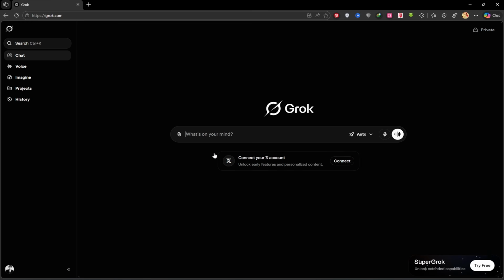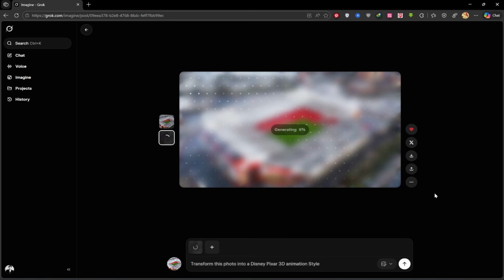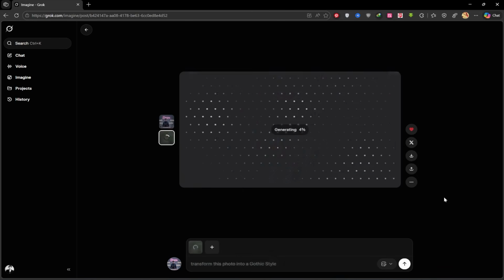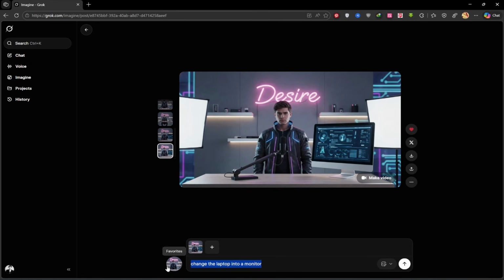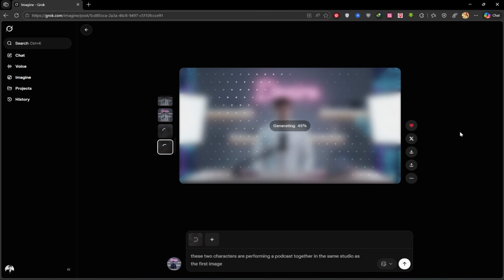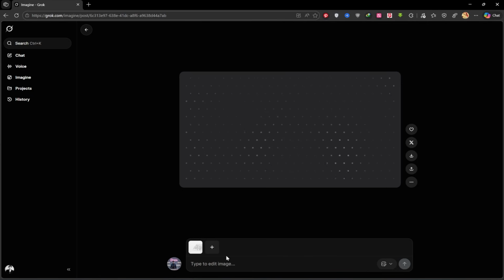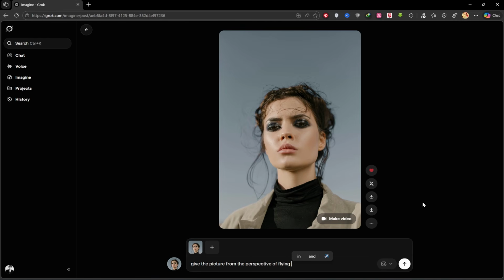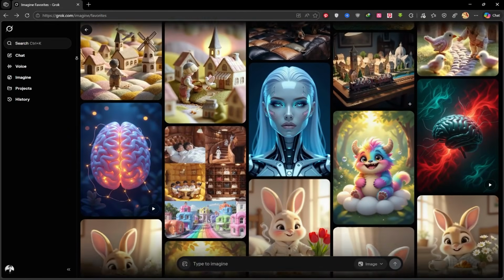Grok 4.20 AI Image Editor: The Most Powerful FREE AI Image Editor You Need to Try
🚀 Master Grok 4.20 AI: The Ultimate AI Image Editor & Video Generator Guide
Stop wasting hours on complex photo editing software! Grok 4.20 Beta is here to revolutionize how you create. From transforming stadiums into Disney Pixar animations to turning a simple bicycle into a sci-fi flying machine—this xAI tool does it all with simple prompts. In this Desire AI tutorial, we dive deep into the hidden features of Grok's image editor, showing you how to manipulate reality, change camera perspectives, and even generate cinematic AI videos. If you're looking for the best free AI image editor in 2025, you've found it.
In this video, we explore the latest update of Grok 4.20. We’ll show you step-by-step how to use the "Imagine" feature to edit images with AI, perform style transfers (Gothic, Pixar, Sci-Fi), and use the revolutionary image-to-video function. Whether you are a prompt engineer or a beginner, these AI tools will elevate your content creation game.
Timeline
0:00 - How to access Grok 4.20 AI and xAI Dashboard
0:31 - Grok 4.20 Beta features and AI Agent explained
1:06 - How to use Grok Imagine for AI Image Editing
1:23 - Real-to-Animation: Turning Manchester United stadium into Pixar style
1:37 - Advanced Prompt Engineering for Disney 3D style
2:23 - Transforming portraits into Gothic Style with Grok AI
2:54 - Using AI to change objects: Laptop to Monitor tutorial
3:13 - How to change room lighting and themes using AI
4:13 - Creating a Podcast Studio from scratch with AI
4:41 - Grok AI Image-to-Video: Cinematic drone shots and camera movement
5:32 - Day to Night transformation: Snowy Christmas magic
5:53 - Future of AI: Transforming bicycles into Sci-Fi bikes
6:10 - Changing camera perspectives: Bird's eye view & Sparrow shot
6:30 - Master the Outpainting: Zooming out photos with Grok 4.20